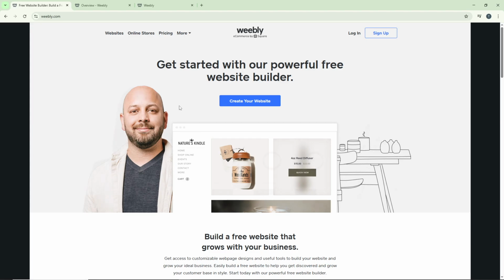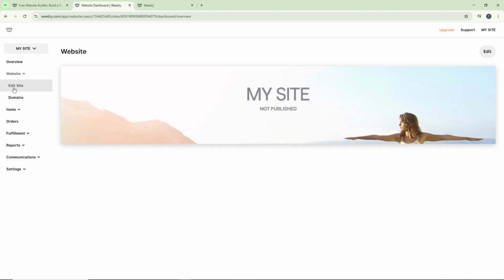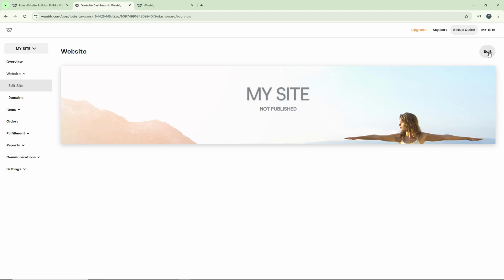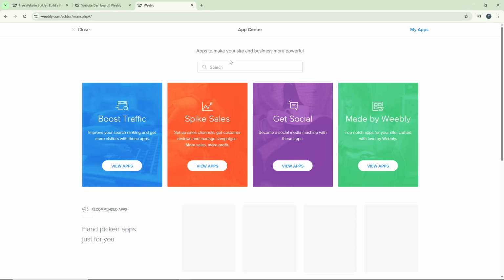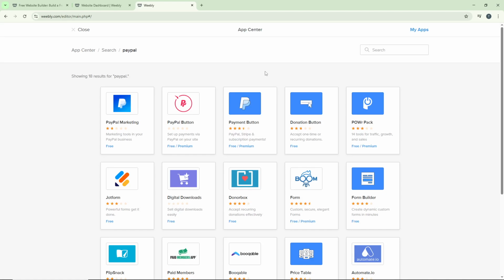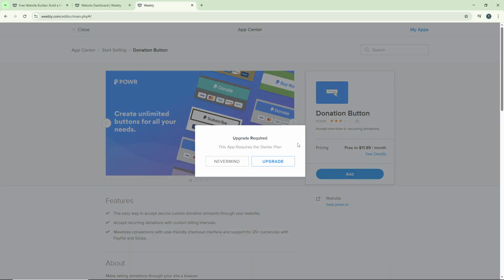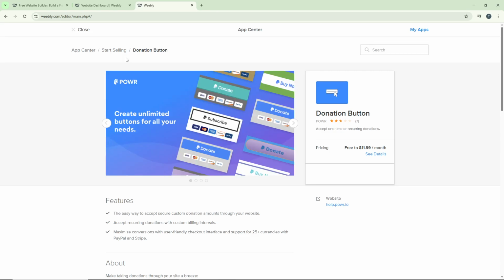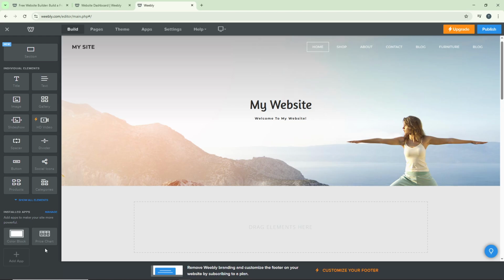How To Put A PayPal Donation Button On Weebly (Tutorial 2026)